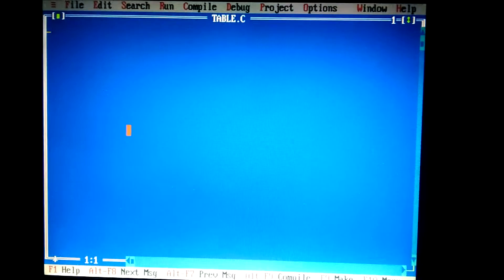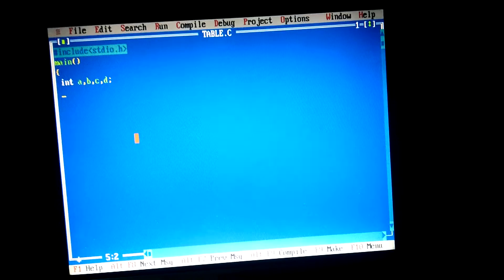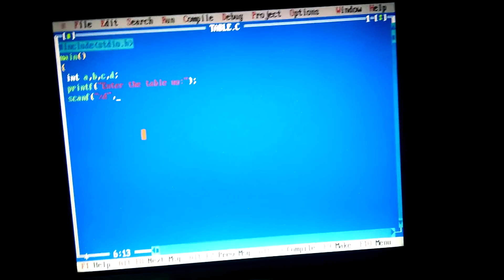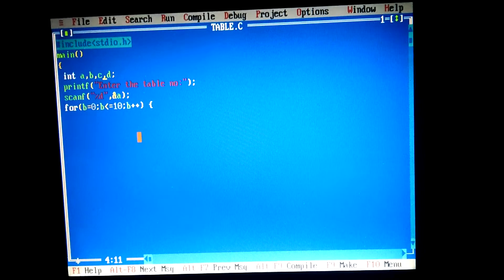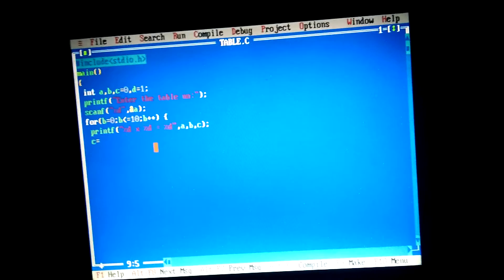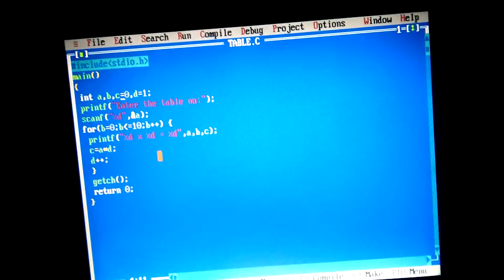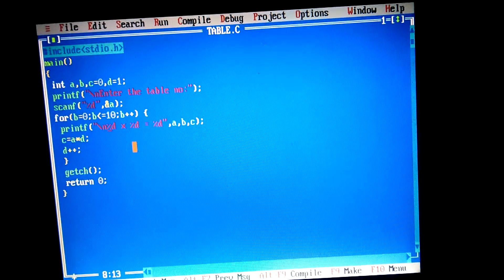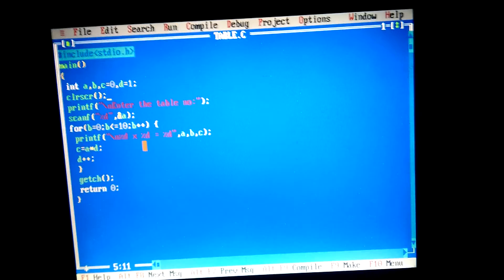how to make a table program on c language turboc++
This is very easy and working program